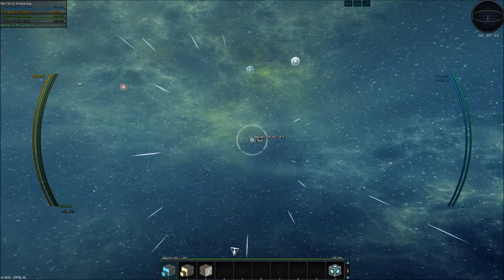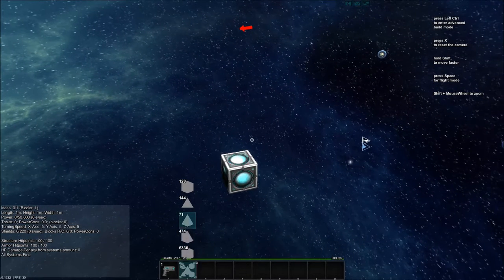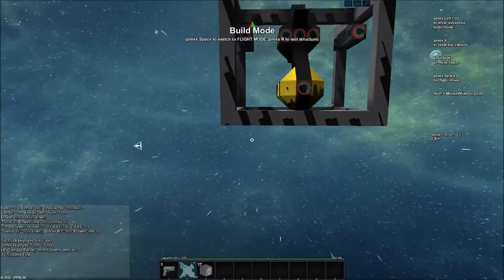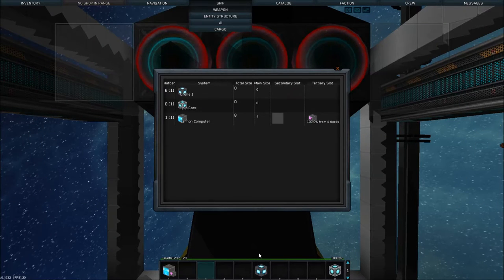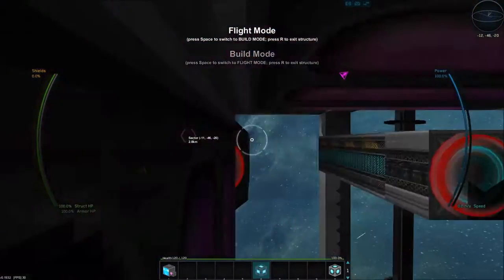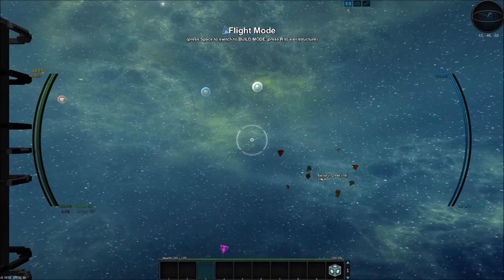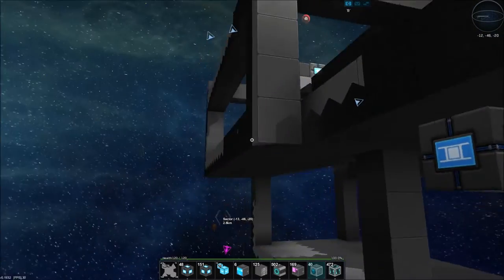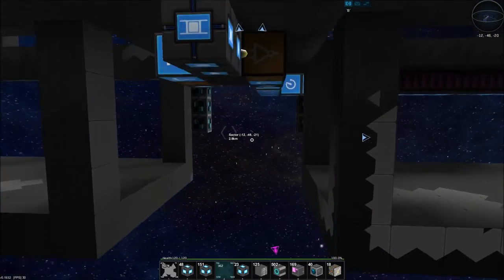Lenscap Plays StarMade - Ep 13 - Drone Launcher